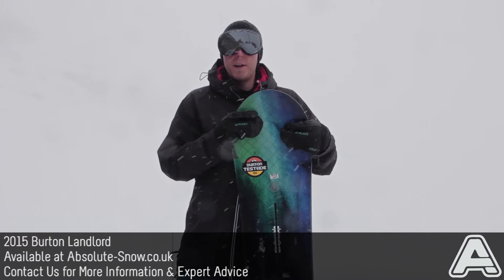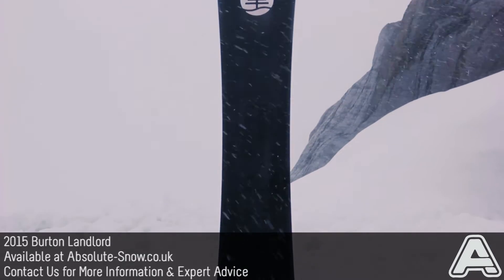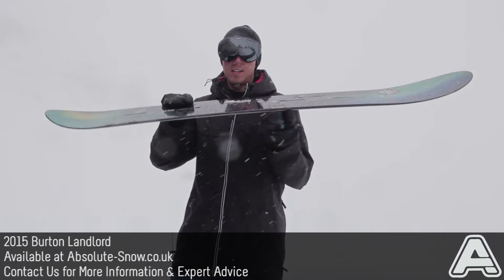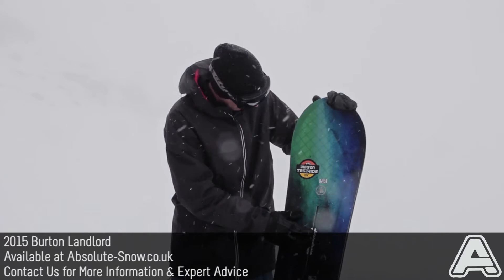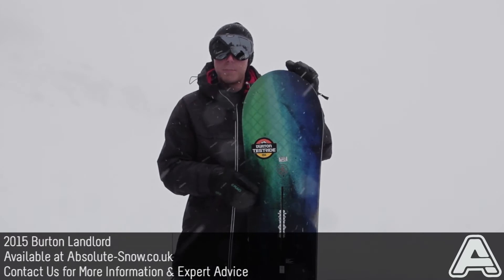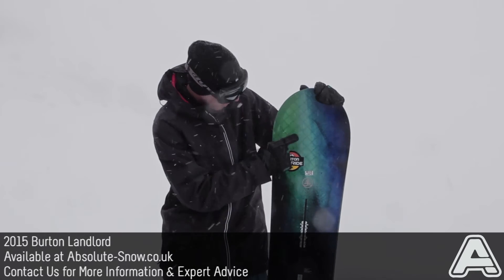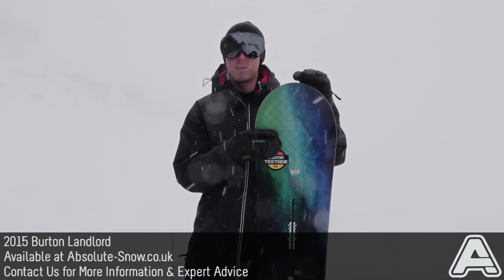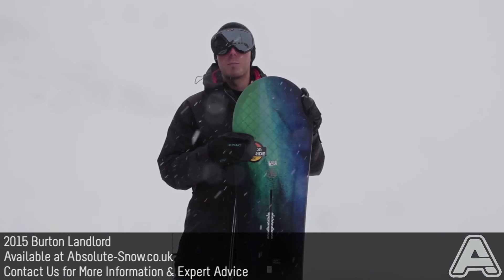2014 / 2015 | Burton Landlord Snowboard | Video Review